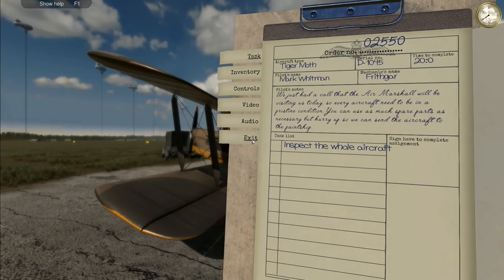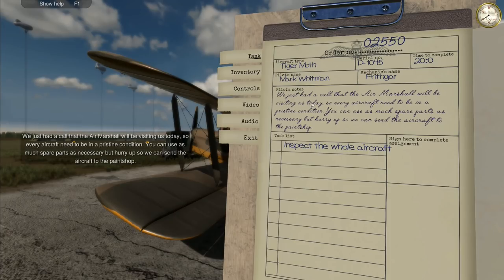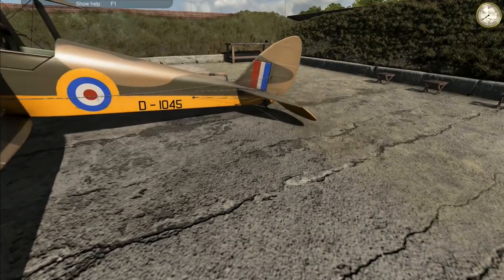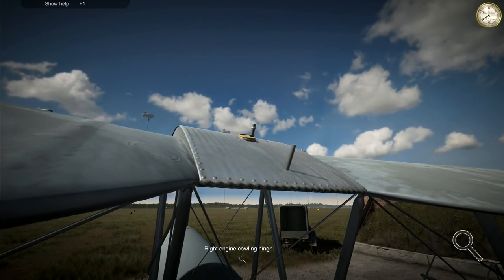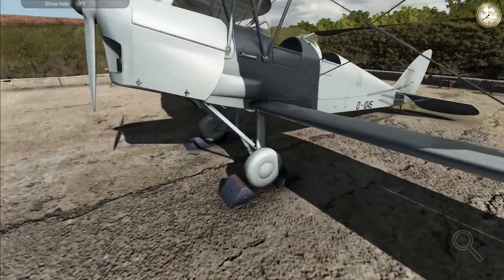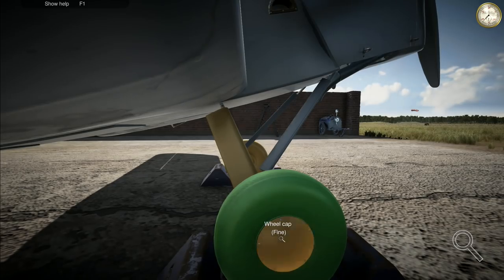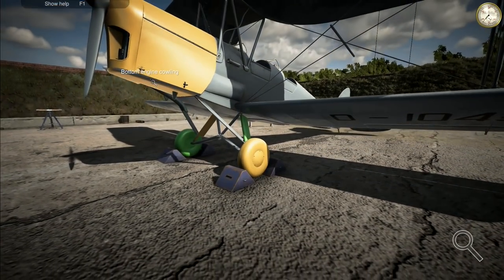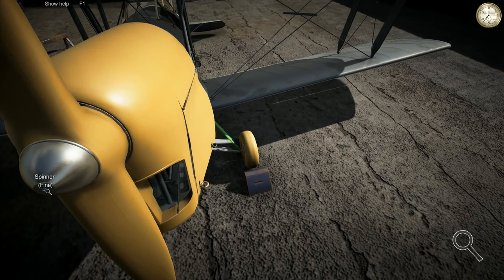Let's Play Plane Mechanic Simulator #7: The Spitty!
It's time for an upgrade.  We're being moved to a more active airfield and being tasked with the care of a rather sleek looking spitty!